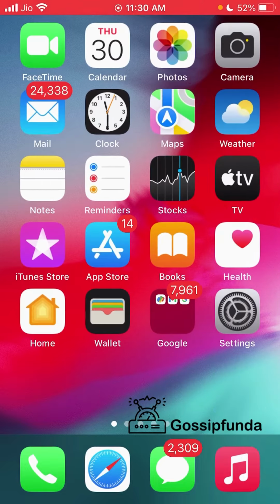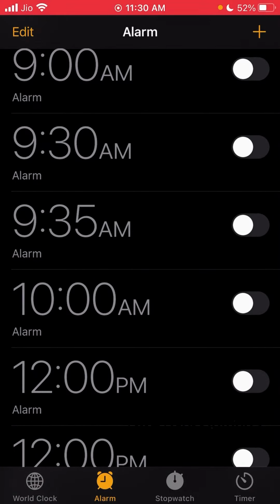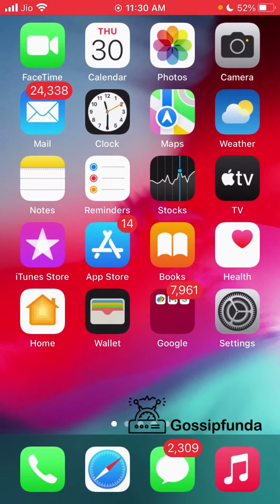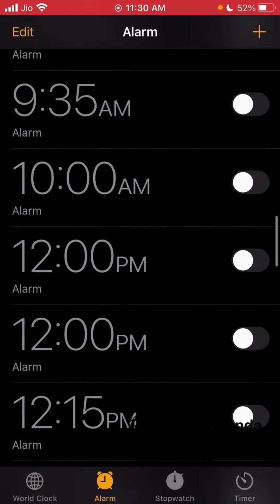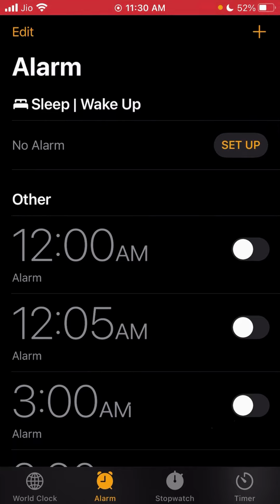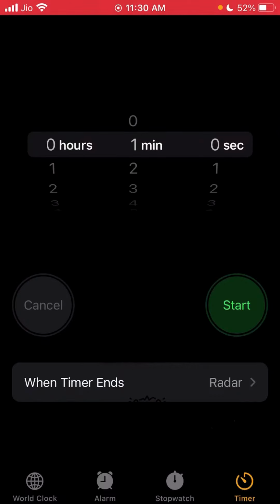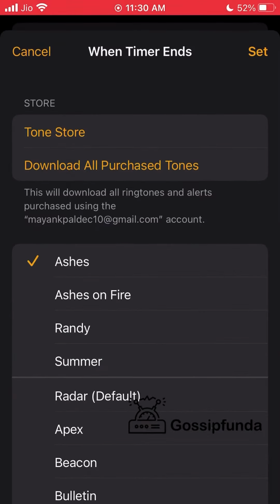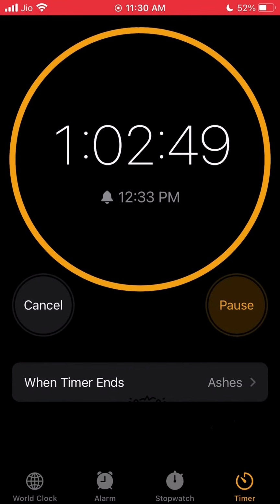How to set a timer on iPhone?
This is a video for those who want to set a timer on their iPhone, let us see how it is done.
Should you shut down your phone at night? There's nothing wrong with shutting down your phone and mobile devices, but it's not necessary. It's generally safe to leave them on overnight. Your mobile devices aren't constantly plugged in, so there are fewer failure types you can encounter. You can use the Timer app to make sure this does not happen.
In this video, we will see how you can set a timer on the iPhone in seconds.

1. Link to the short in question
2. Link to your YouTube channel (for ownership verification)